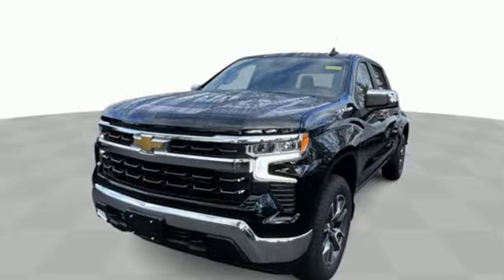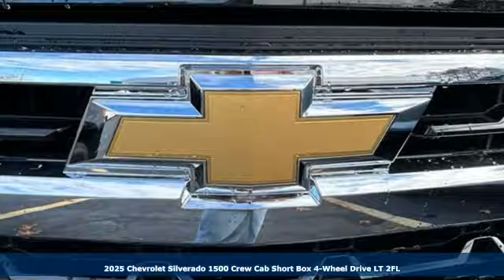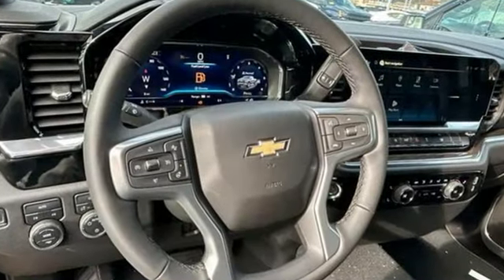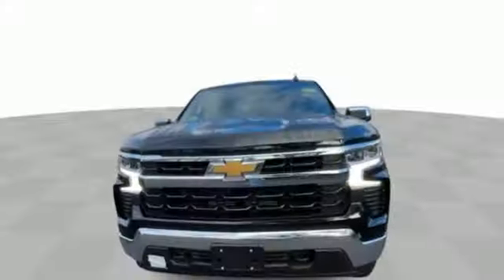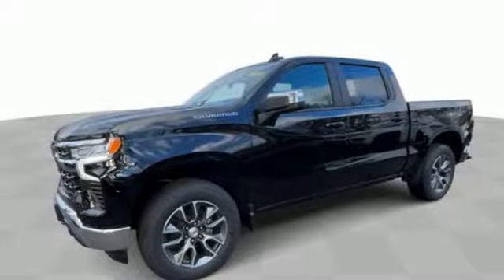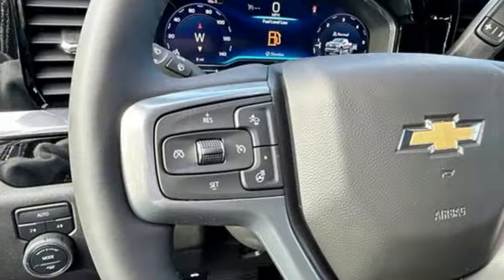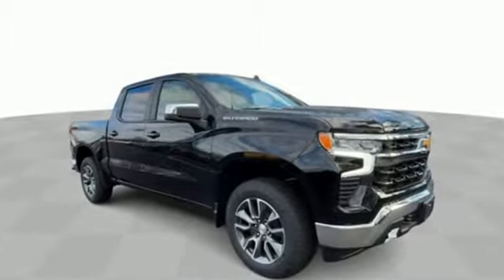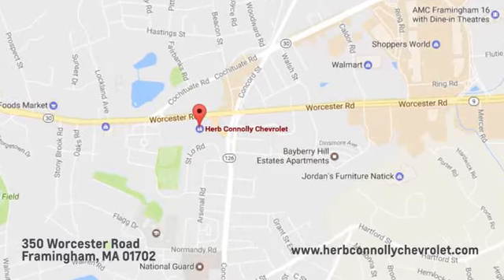New 2025 Chevrolet Silverado 1500 Framingham, MA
Year: 2025
Make: Chevrolet
Model: Silverado 1500
Trim: 4WD Crew Cab Short Bed LT with 2FL
Transmission: Automatic
Color: Black
Interior: Jet Black
Stock #: SZ139969
VIN: 1GCPKKEK1SZ139969
Heated Seats, Nav System, Satellite Radio, Back-Up Camera, Rear Air, 4x4, Hitch, WHEELS, 20 X 9 (50.8 CM X 22.9 CM) PAINTED ALUMINUM, ENGINE, TURBOMAX. Black exterior and Jet Black interior. EPA 20 MPG Hwy/17 MPG City! br /br /KEY FEATURES INCLUDEbr /4x4, Rear Air, Heated Driver Seat, Back-Up Camera, Satellite Radio. Chevrolet LT with Black exterior and Jet Black interior features a 4 Cylinder Engine with 310 HP at 5600 RPM*. br /br /OPTION PACKAGESbr /WHEELS, 20 X 9 (50.8 CM X 22.9 CM) PAINTED ALUMINUM with machine face and Grazen Painted pockets, AUDIO SYSTEM, CHEVROLET INFOTAINMENT 3 PREMIUM SYSTEM with Google built-in compatibility (select service plan required, terms and limitations apply) including navigation capability, 13.4 diagonal HD color touchscreen, includes multi-touch display, AM/FM stereo, Bluetooth streaming audio for music and most phones; featuring Wireless Apple CarPlay and Wireless Android Auto capability for compatible phones, advanced voice recognition, in-vehicle apps, personalized profiles for infotainment and vehicle settings (STD), ENGINE, TURBOMAX (310 hp [231 kW] @ 5600 rpm, 430 lb-ft of torque [583 Nm] @ 3000 rpm) (STD), TRANSMISSION, 8-SPEED AUTOMATIC, ELECTRONICALLY CONTROLLED with overdrive and tow/haul mode. Includes Cruise Grade Braking and Powertrain Grade Braking (STD). br /br /WHO WE AREbr /Herb Connolly Motors is the home of used car LIVE MARKET PRICING. LIVE MARKET PRICING gives our customers the piece of mind that we have already done the shopping for you and priced our vehicle aggressively in todays internet information marketplace while adjusting accordingly for - Supply - Equipment - Condition and Mileage. Price reflects $1,000 in down payment assistance and customer must finance through GM Financial to qualify for this price. br /br /Horsepower calculations based on trim engine configuration. Fuel economy calculations based on original manufacturer data for trim engine configuration. Please confirm the accuracy of the included equipment by calling us prior to purchase. br /

Address:
350 Worcester Road